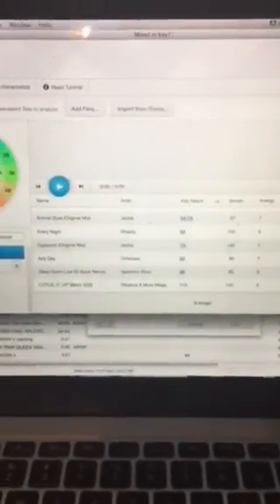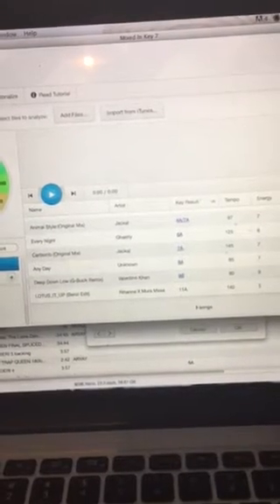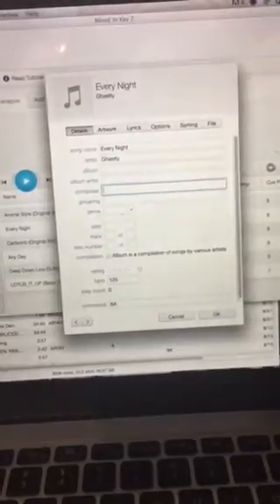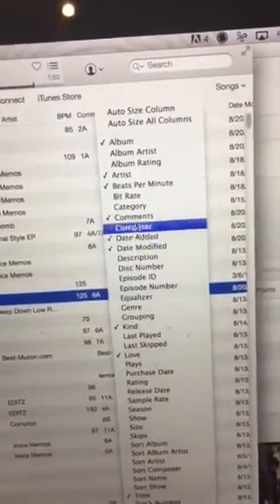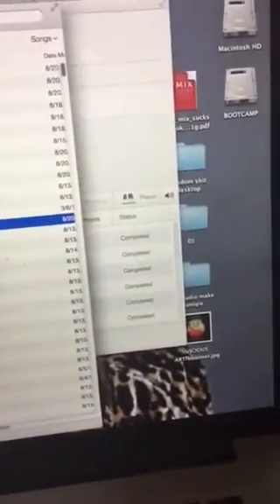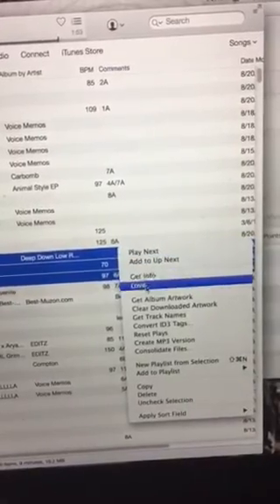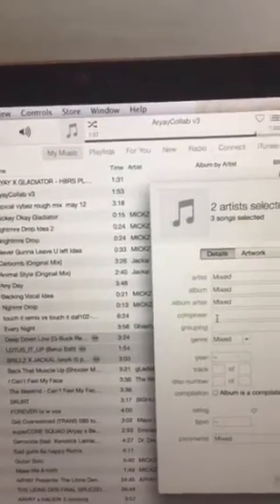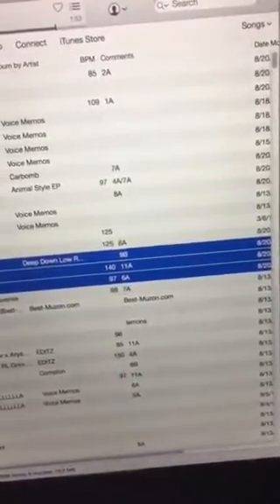MIXED IN KEY NOT UPDATING IN ITUNES QUICK FIX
My key tags were not auto updating in iTunes after analyzing them in mixed in key. This was the quickest fix i found